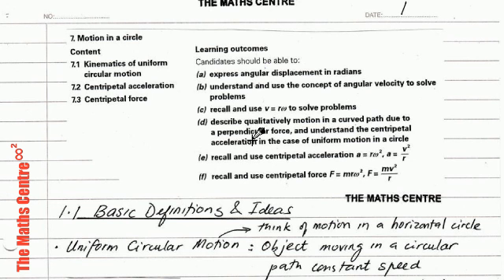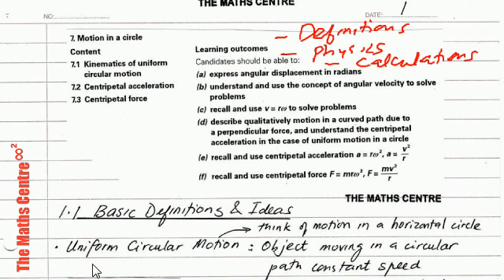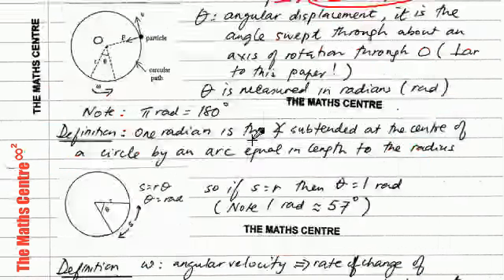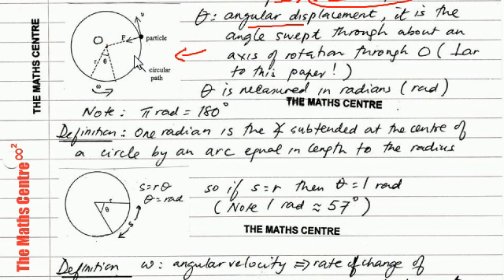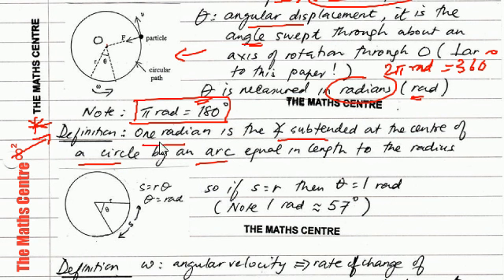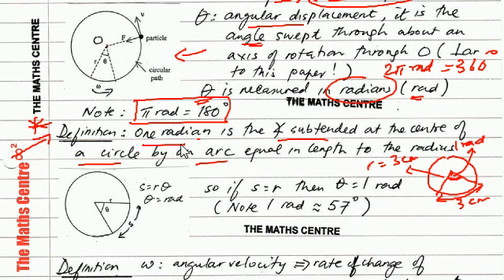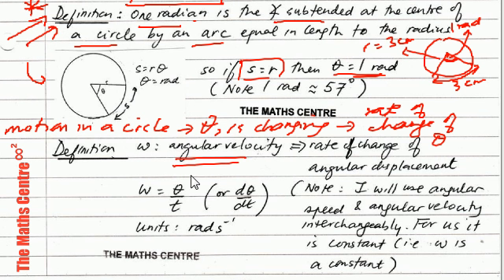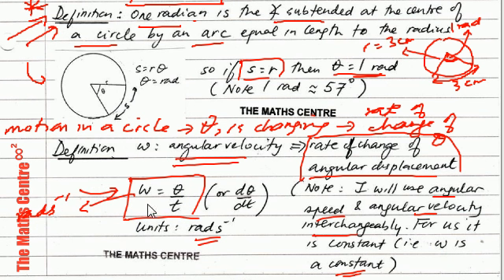Motion in a circle – CIE A Level Physics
Cambridge International A Level Physics 9702
Motion in a circle